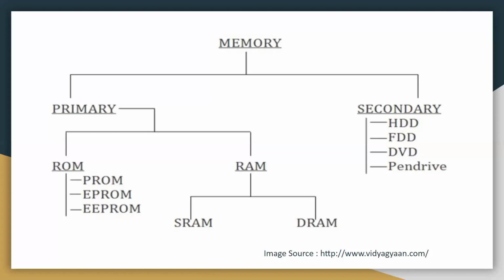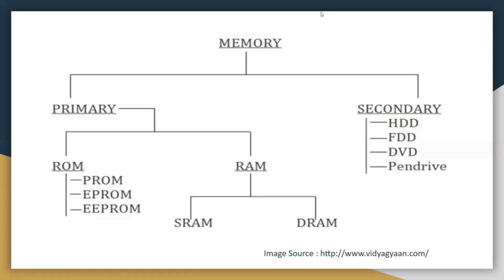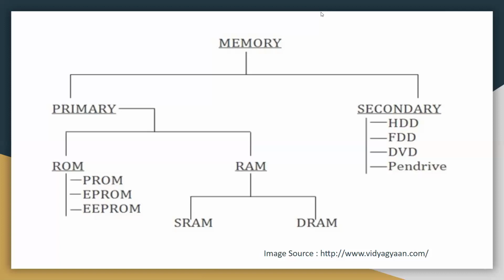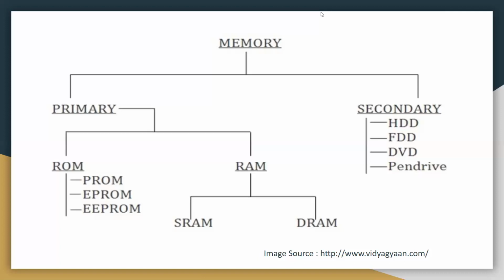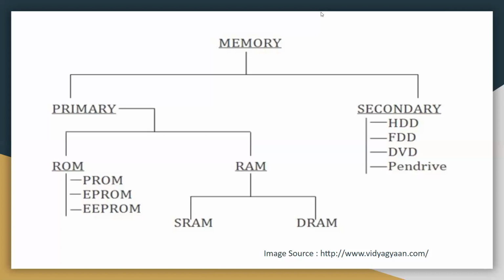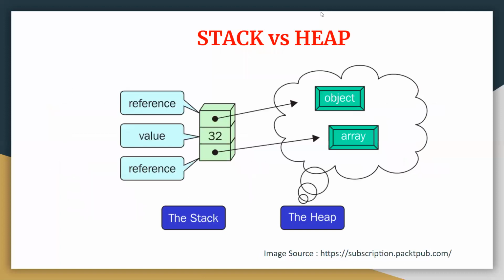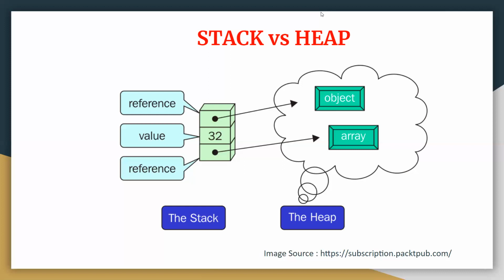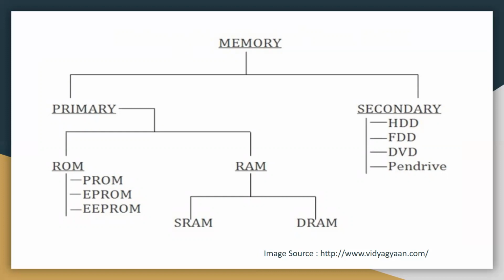Unit IV: CHAPTER 8 :Techniques for Writing Embedded Code: Memory Management, Types of Memory